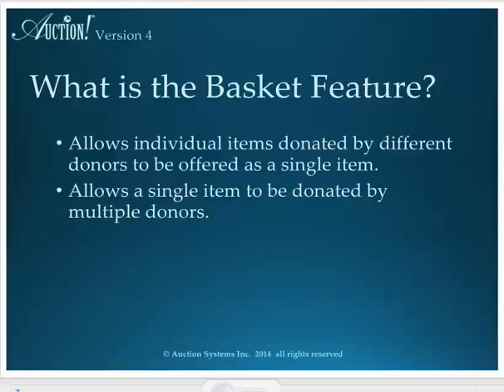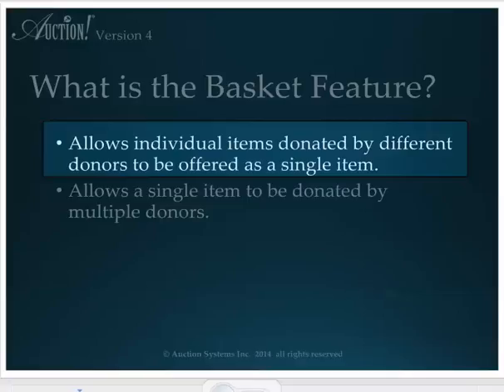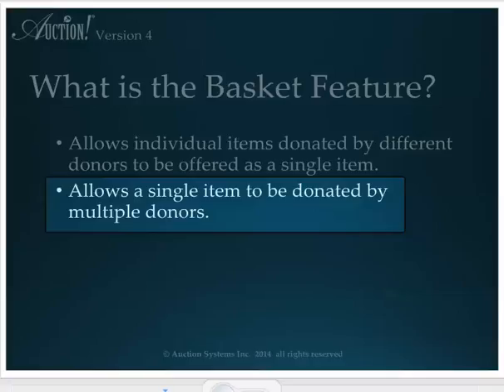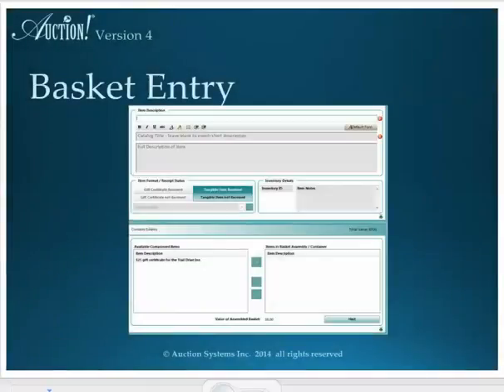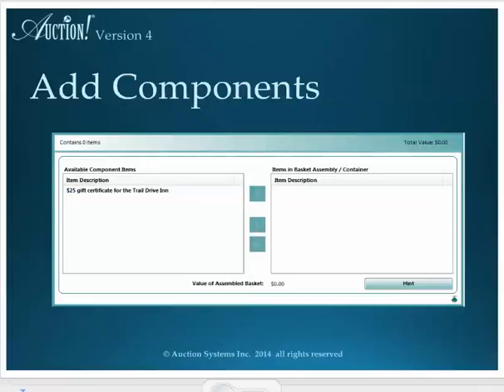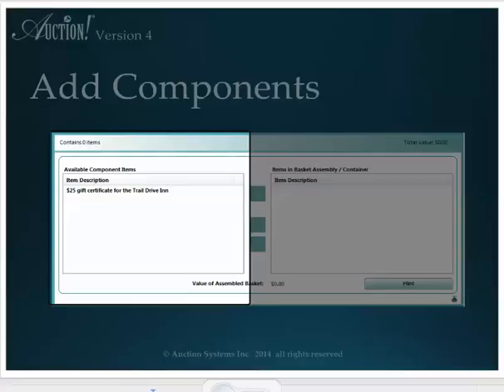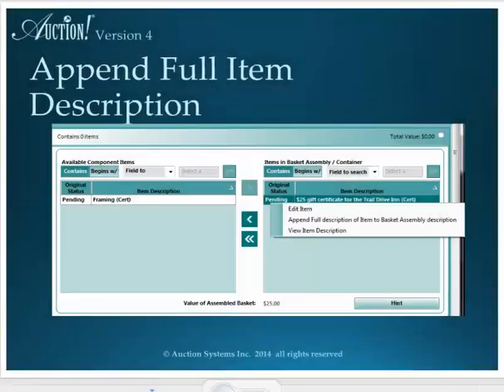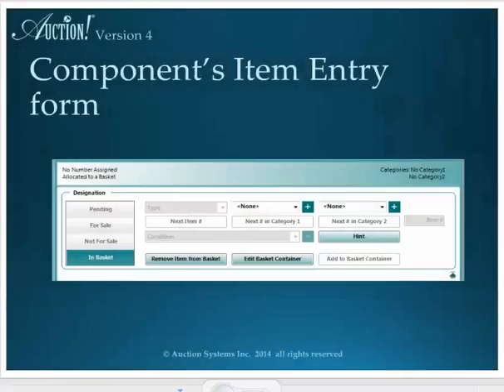309 Assembling Baskets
How to combine pending items from different donors into a single item for sale as a silent, live, bid board or retail item.